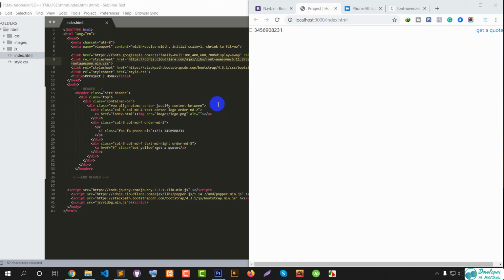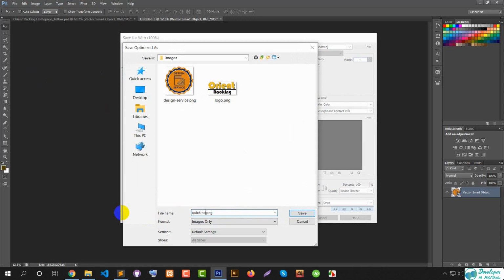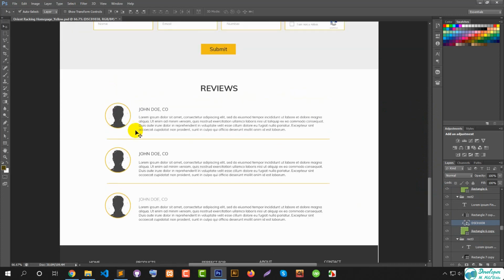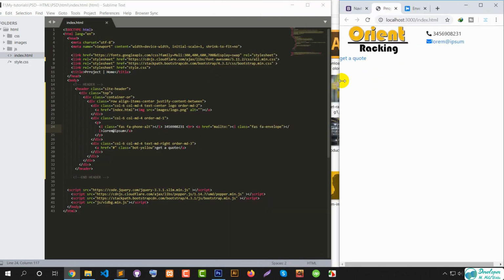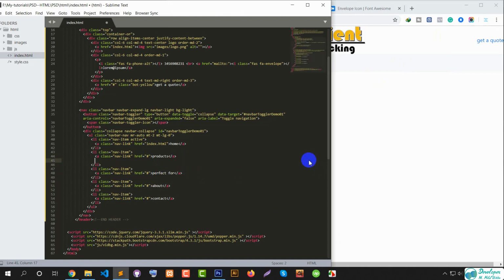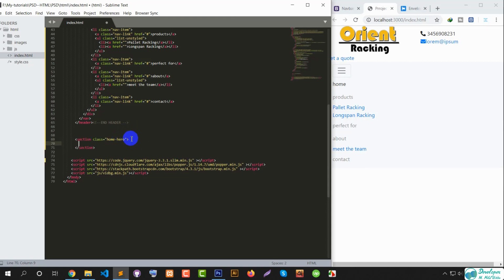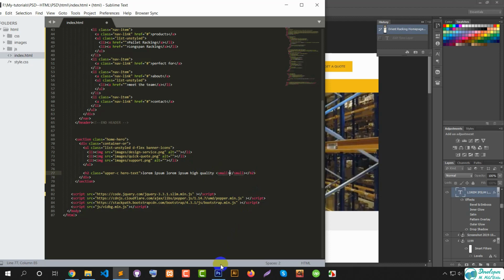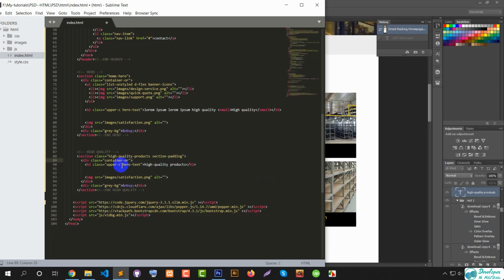How to convert PSD to HTML Part-3 using Bootstrap v4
In this  video series, we'll convert PSD to HTML5 for a client step by step